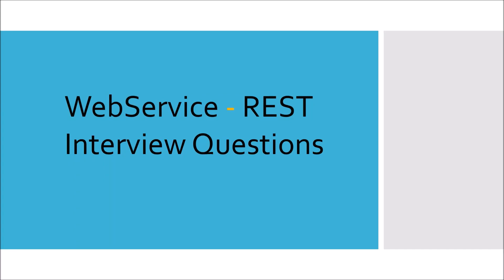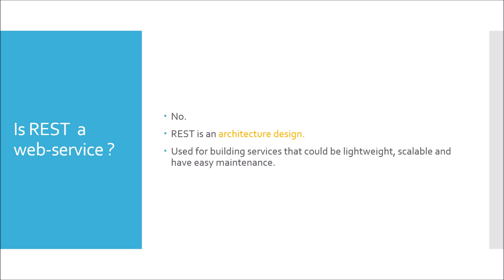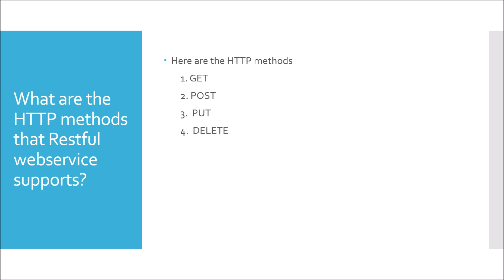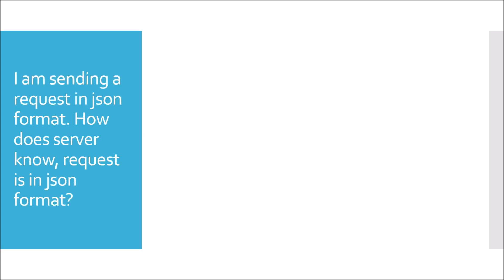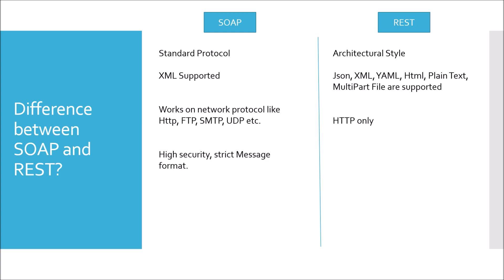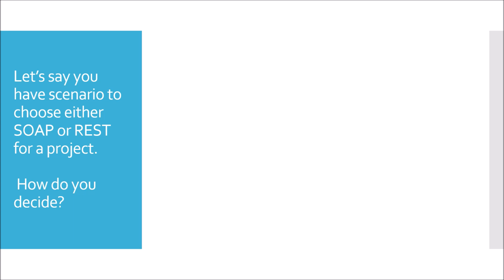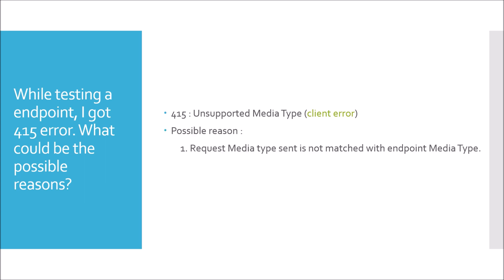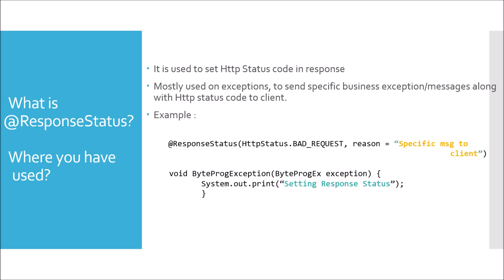Rest Interview Questions/Interview Preparation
This video talks about Restful Webservice through Rest Interview questions.
We discussed most asked interview questions in detail like "Difference between Soap and Rest web services" , "How to design Rest API " and much more.